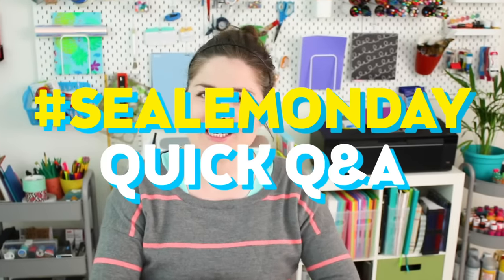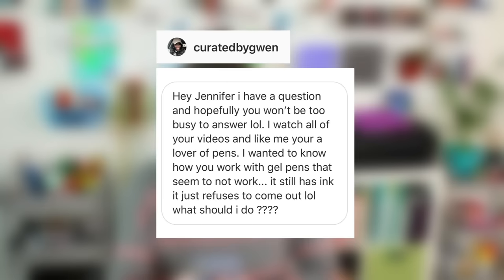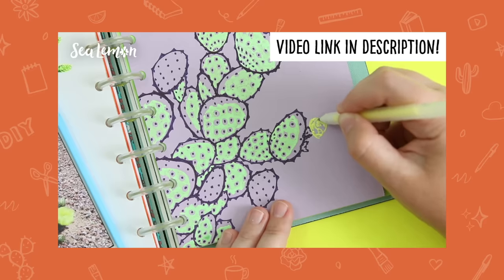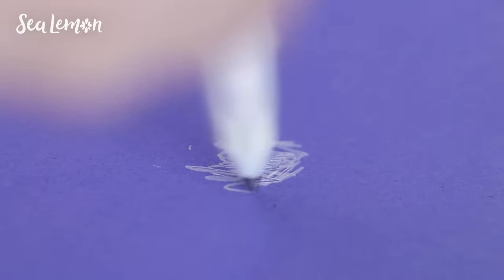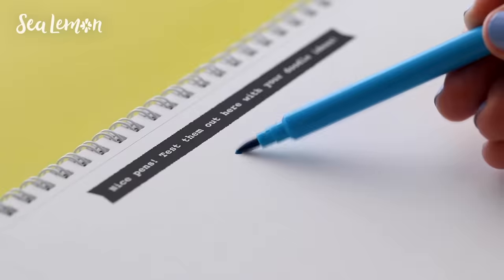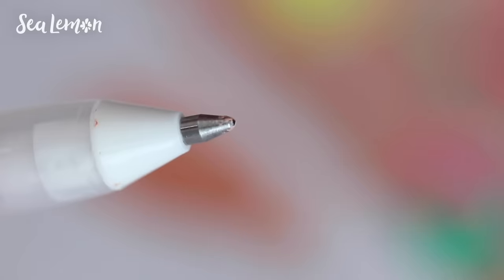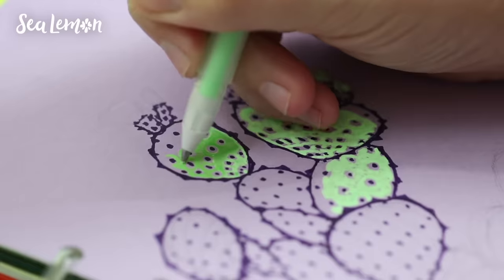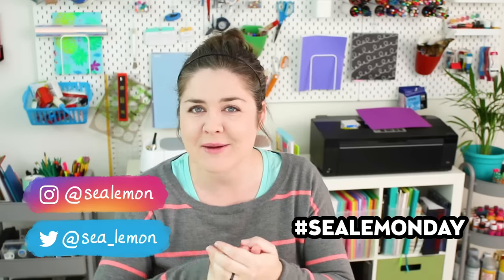Gel pen ink won't come out? ✍️ SEALEMONDAY QUICK Q&A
Today's QUICK Q&A: Gel pens still have ink but it refuses to come out, what should I do? Comment or SEALEMONDAY your question for the next Q&A!

More SEALEMONDAY QUICK Q&As!

Sea Lemon
USA